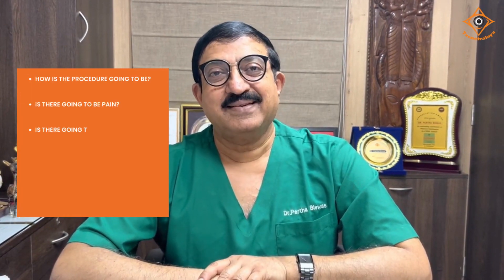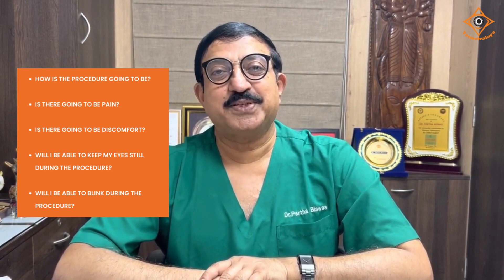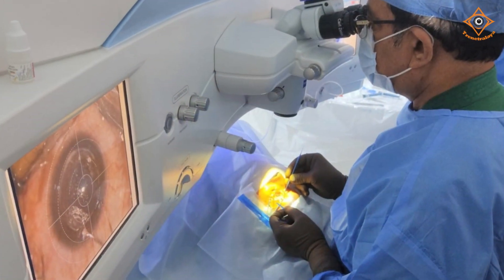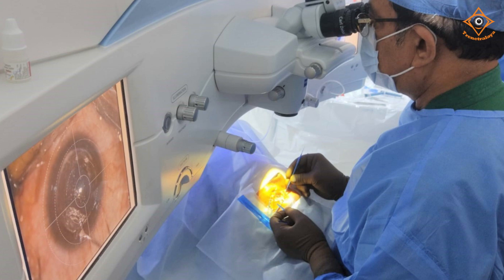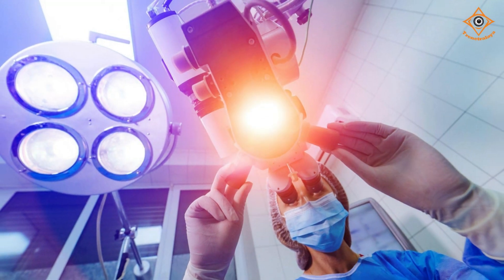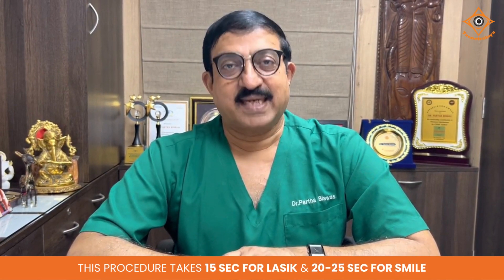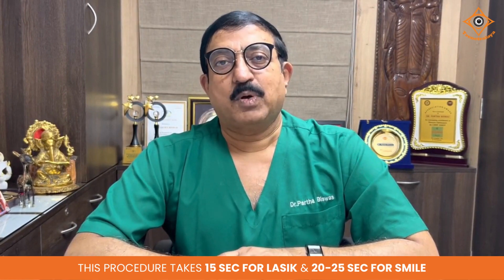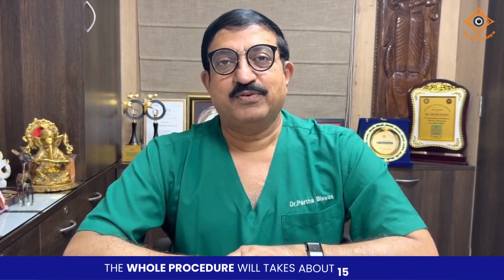SMILE and LASIK Procedures: Expert Insights with Dr. Partha Biswas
Let's hear the most asked questions about Smile & Lasik.

Ophthalmologist Dr. Partha Biswas discusses SMILE & LASIK procedures.